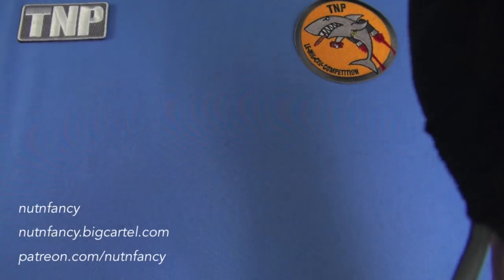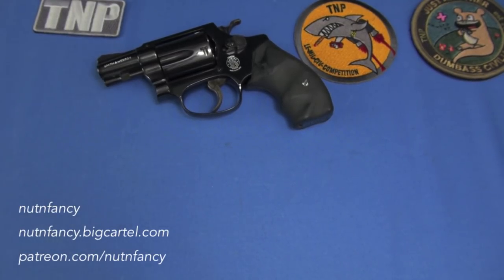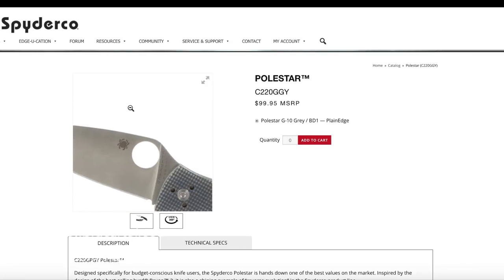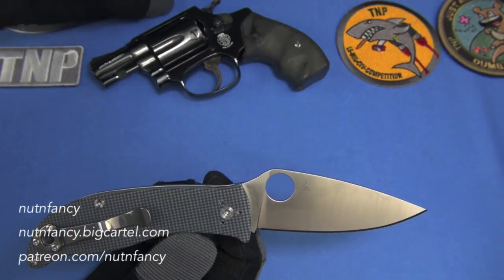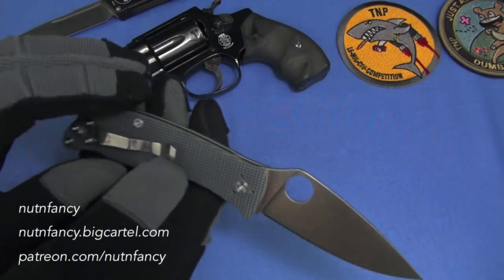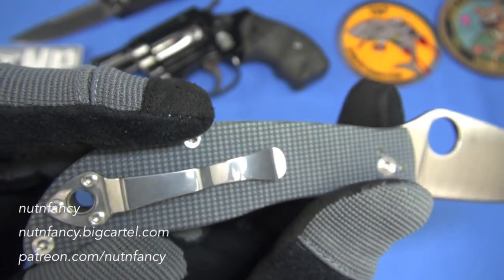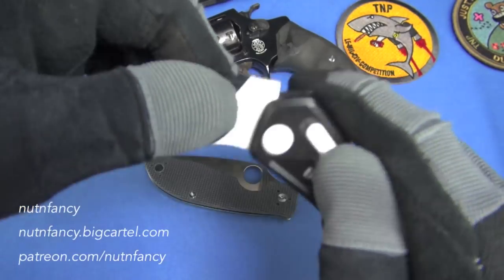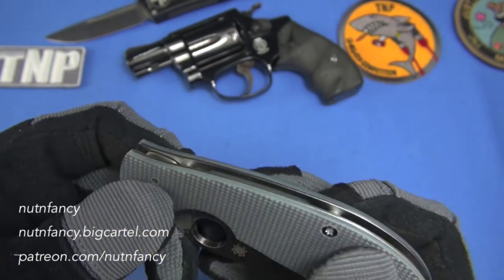Spyderco Polestar Review!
The Spyderco Polestar features a good steel, has a good looking grey blue G10 scale set, is fast deploying, and not over priced.  We take a look at it closely in this TNP KRV.  It is recommended!

Spyderco Polestar at Amazon
Spyderco Tenacious at Amazon, cheap!
Spyderco Enduras at Amazon [staples]